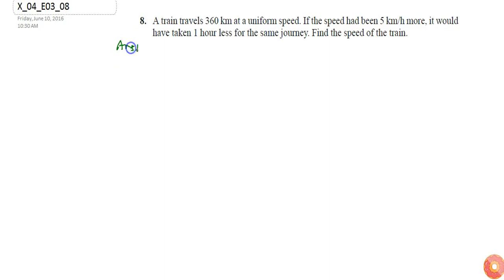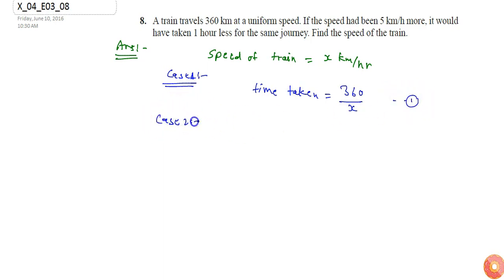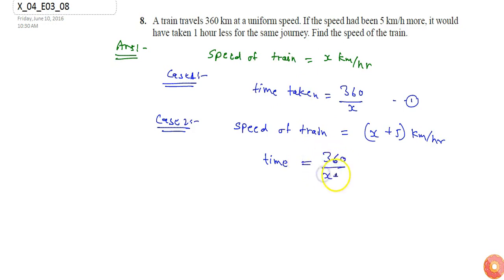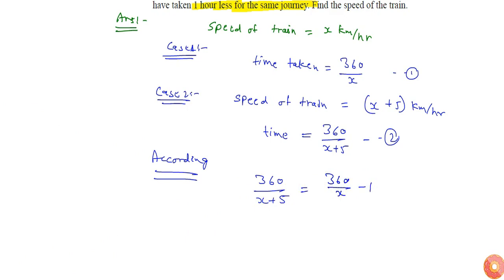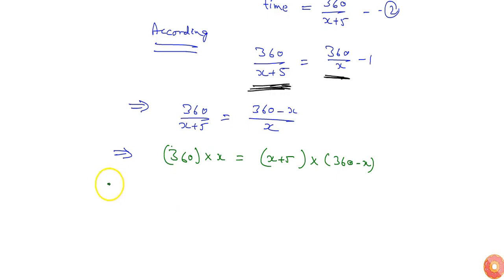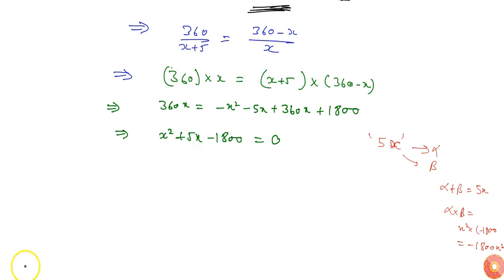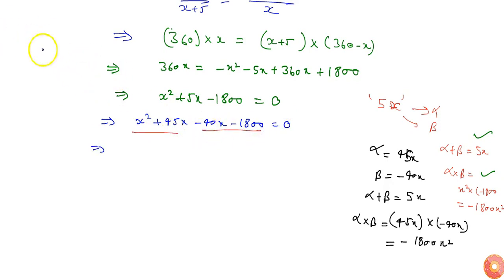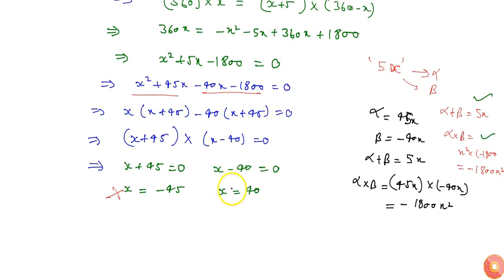A train travels 360 km at a uniform speed. If the speed had been 5 km/h more, it would have take...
Question From - NCERT Maths Class 10 Chapter 4 EXERCISE 4.3 Question – 8 QUADRATIC EQUATIONS CBSE, RBSE, UP, MP, BIHAR BOARD

QUESTION TEXT:-
A train travels 360 km at a uniform speed. If the speed had been 5 km/h more, it would have taken 1 hour less for the same journey. Find the speed of the train.

Related Questions & Solutions:

1. Find the roots of the following quadratic equations, if they exist, by the method of completing the square: (i) `2x^2-7x+3=0` (ii) `2x^2+x-4=0` (iii) `4x^2+4sqrt(3)x+3=0` (iv) `2x^2+x+4=0`...

2. Find the roots of the quadratic equations by applying the quadratic formula. (i) `2x^2 -7x+3 =0` (ii) `2x^2+x-4 =0` (iii) `4x^2+4sqrt3x+3=0` (iv) `2x^2+x+4 = 0`...

4. The sum of the reciprocals of Rehmans ages, (in years) 3 years ago and 5 years from now is `1/3dot` Find his present age.

5. In a class test, the sum of Shefalis marks in Mathematics and English is 30. Had she got 2 marks more in Mathematics and 3 marks less in English, the product of their marks would have been 210. Find h...